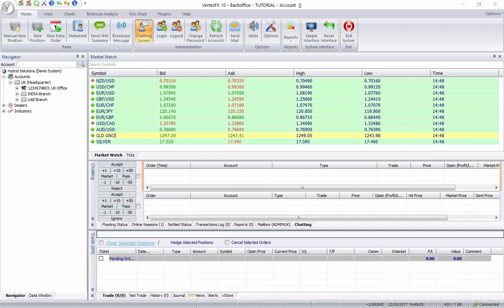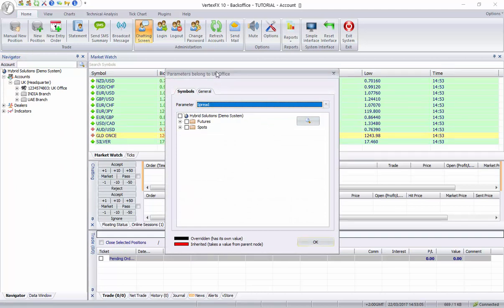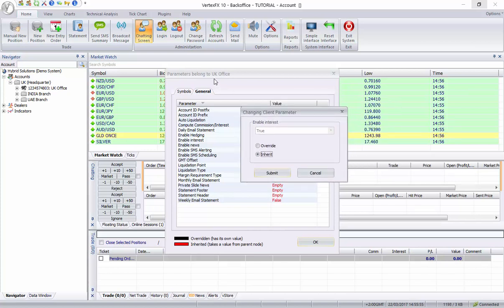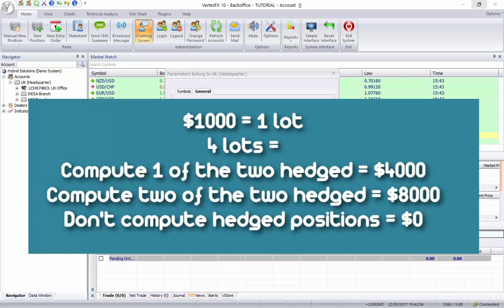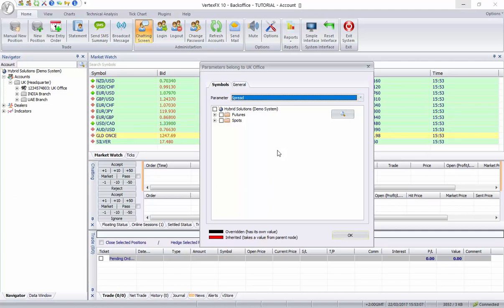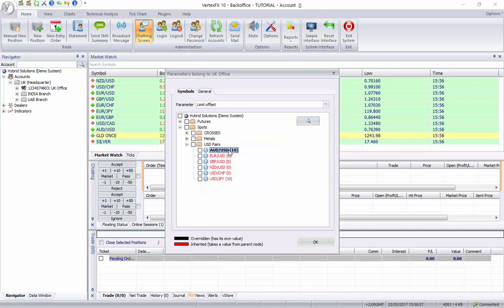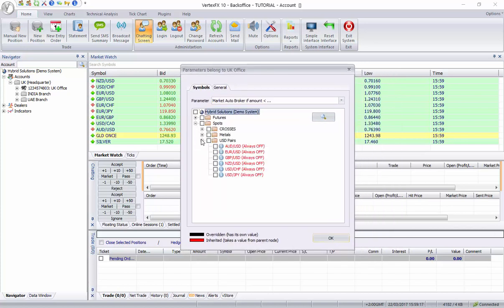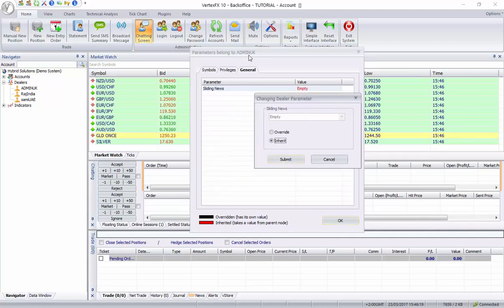VertexFX BackOffice part 2 (Parameters)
This video explains VertexFX Back office - (Parameters) deeply make sure to watch the full series of VertexFX
Backoffice: